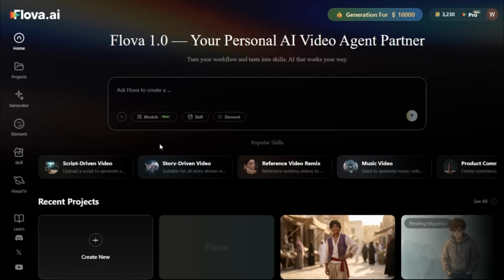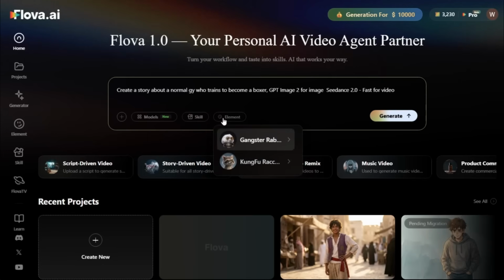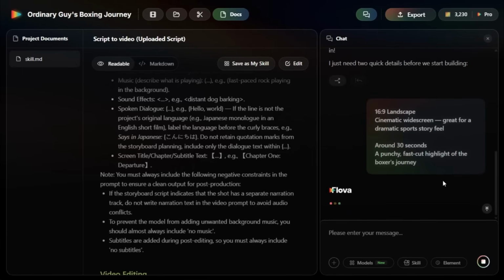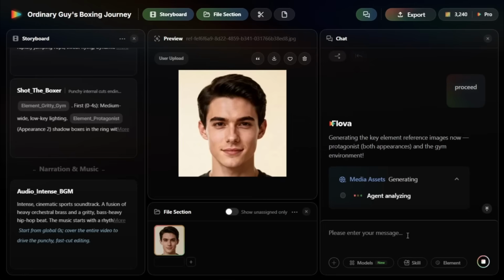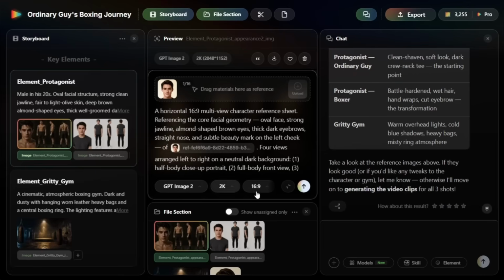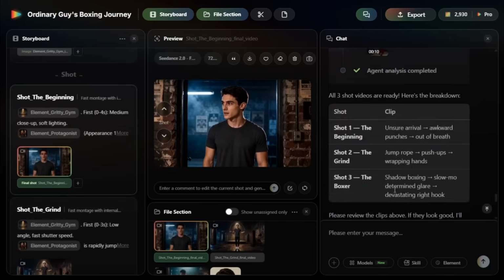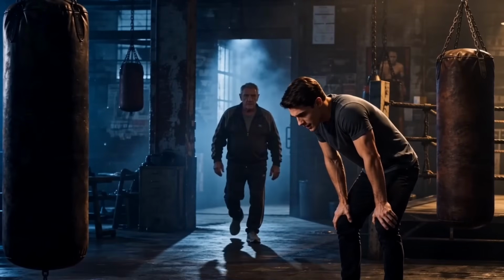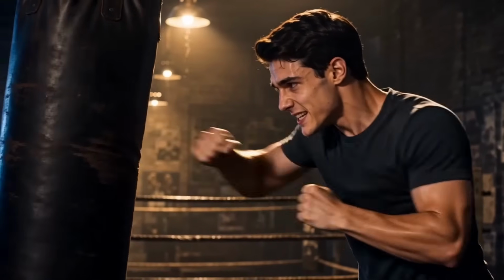Create Long Seedance 2 Movies With Consistent Characters | AI Agent + GPT Image + Seedance 2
AI video creation is evolving insanely fast, and in this video, I’ll show you one of the most powerful AI workflows I’ve tested so far using Flova AI

This platform combines GPT image generation, cinematic AI video workflows, automatic storyboarding, scene generation, AI editing, character consistency, music generation, and timeline editing — all inside one interface.

Chapters:

0:00 Introduction
0:34 Flova AI Overview
1:08 Creating Video With Flova Agent
4:32 Editing Videos With Flova Agent
5:55 Adding Background Music & Editing
6:30 Final Thoughts & Conclusion